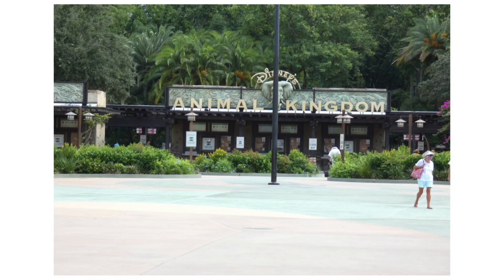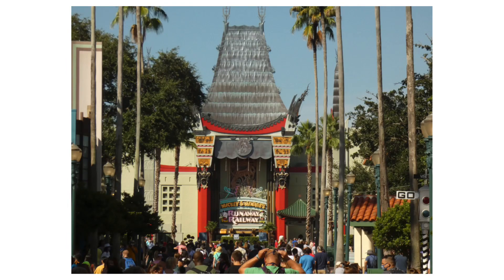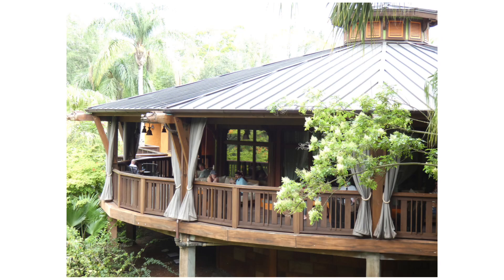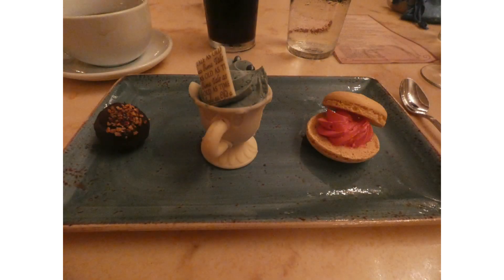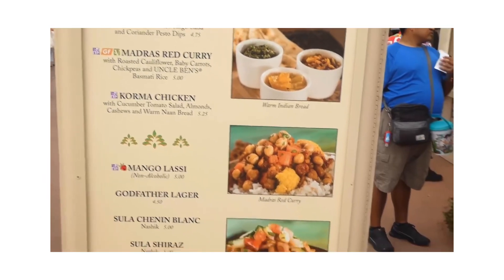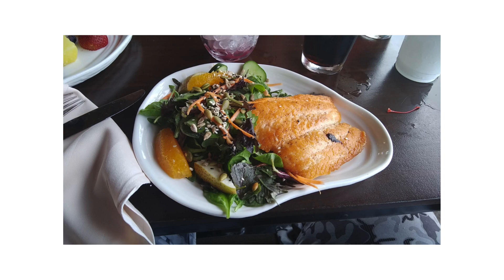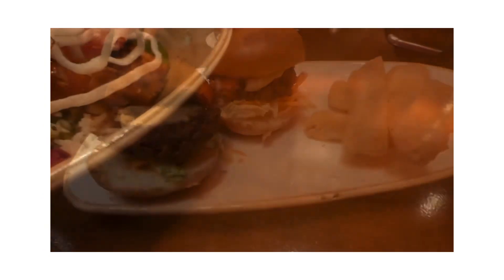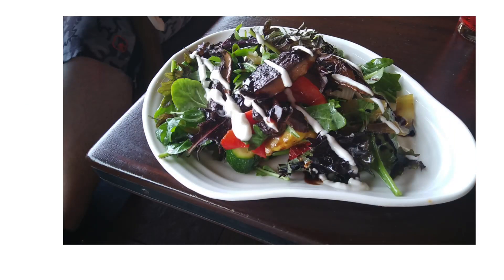What You Need To Know About Disney Food Menu Allergies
Here’s what you need to know about allergies for the Disney food menu.